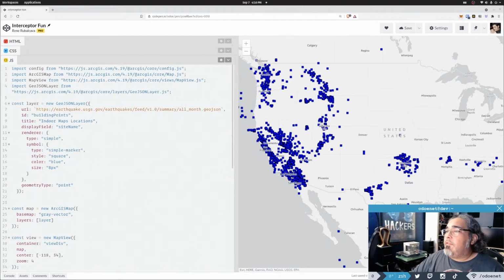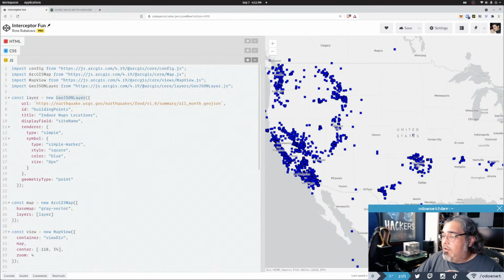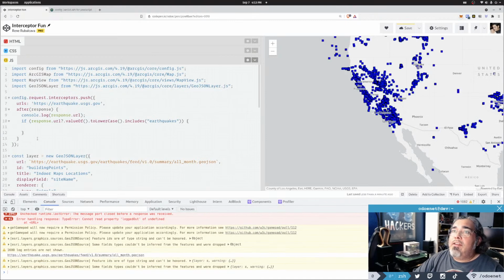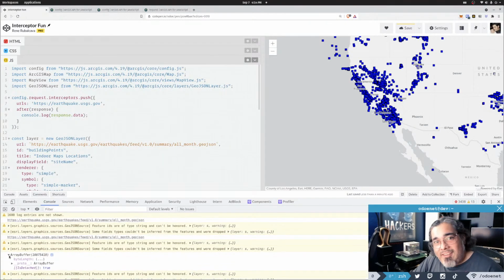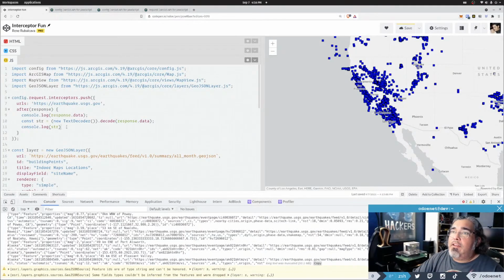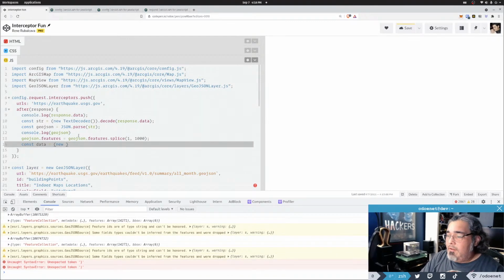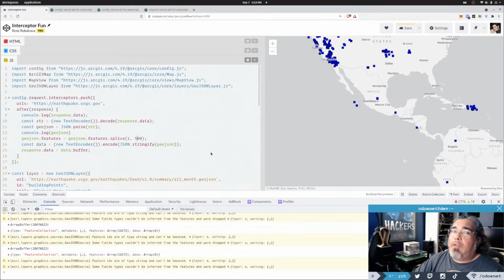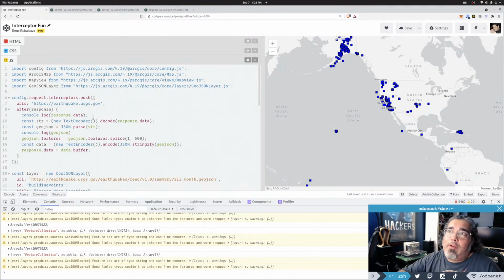Interceptor Fun in the ArcGIS API for JavaScript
Sometimes you have to get weird with interceptors.

ETH/BSC/Matic/Terra/Sol Tips
0xAa645E5C151Fec78Ba2A69BdE13d8Ab9648D9b9F

addr1qxzaexhem3zc3pszru0n8fuwe2jepzfpg3zgh35j0au79h4khr46ttwax64m6vjm6qf48l6a7ypmappk7an224qtp88svqeazf